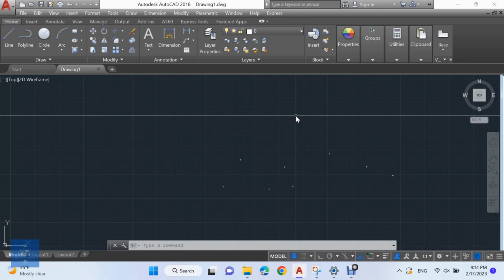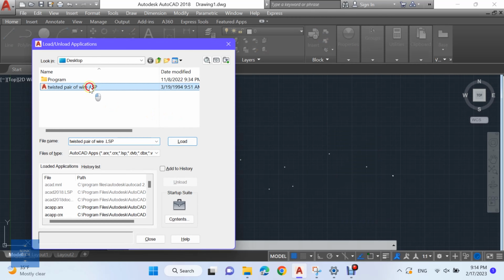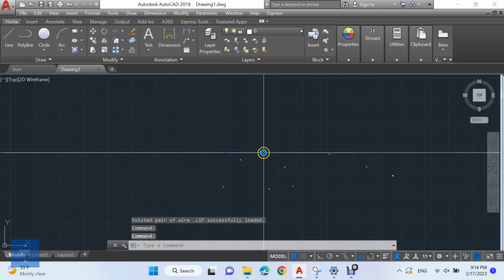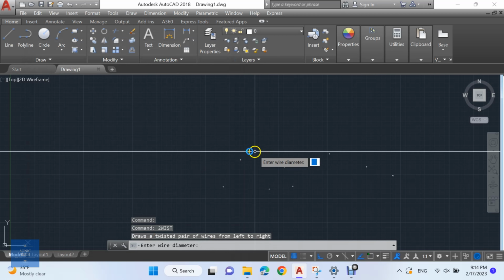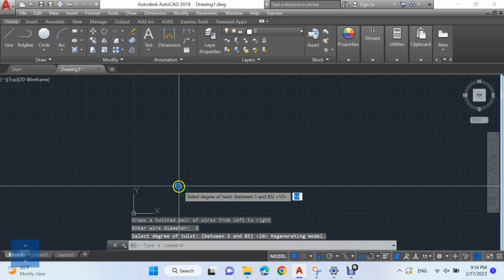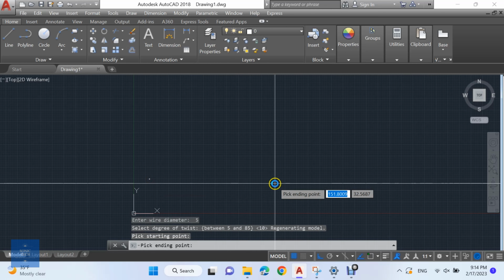How to quickly draw twisted pair of wires in AutoCAD using an AutoCAD Lisp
Are you searching for a quick, easy method to draw twisted wires in AutoCAD? In this video, I'll show you how to use an AutoCAD Lisp to rapidly draw realistic twisted pairs of wires without having to draw each one individually.

With this powerful AutoCAD tool, you can learn the procedure step by step and save time!

00:00 Intro
00:12 Main Video
01:48 Outro